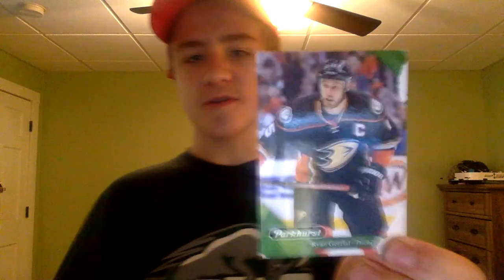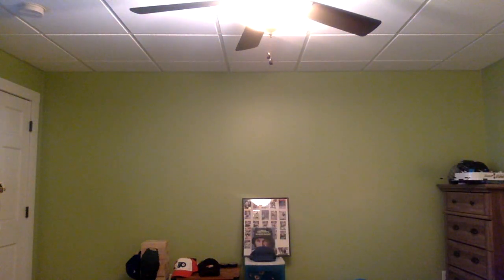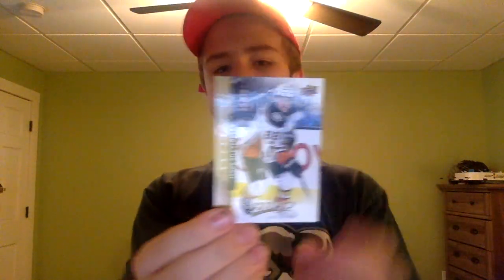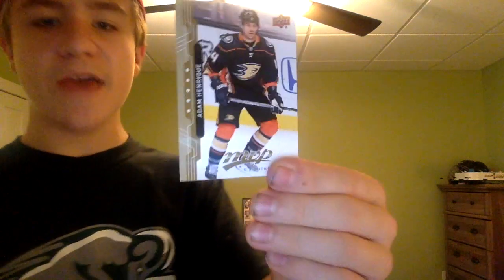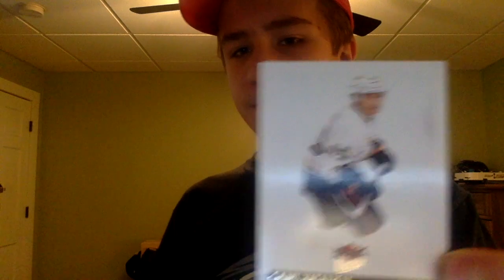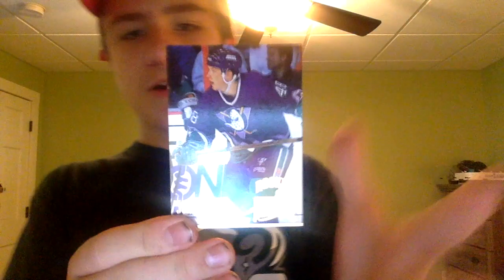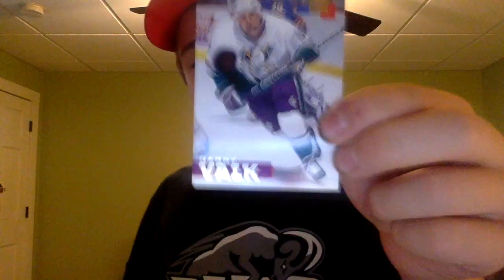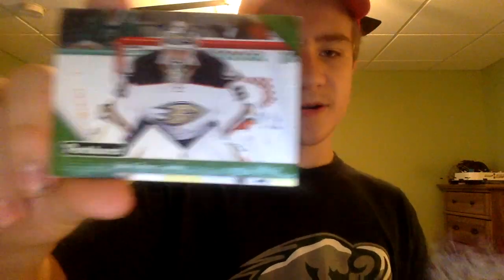Hockey Card Collection | Anahiem Ducks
Start Of A New Series, I shall do one tomorrow as well | Let me know your thoughts in the comments below, like and subscribe, and I'll see you all in the next video.